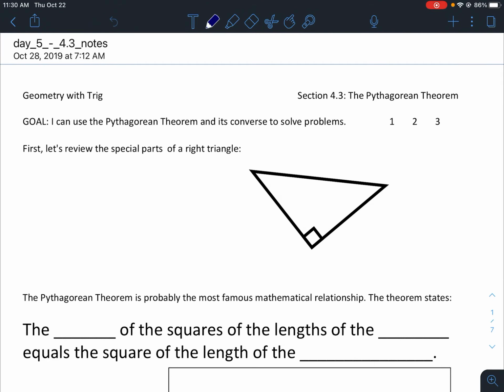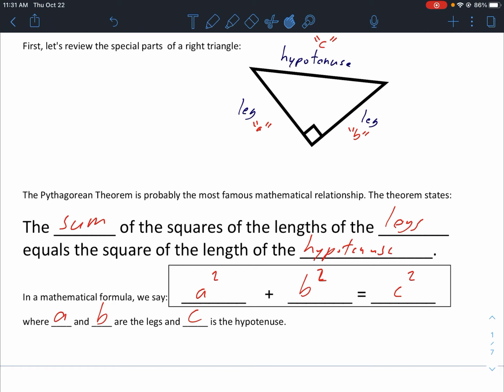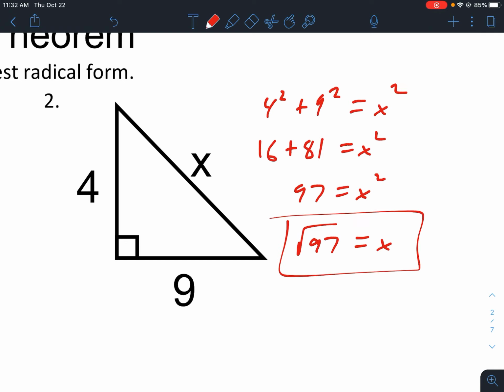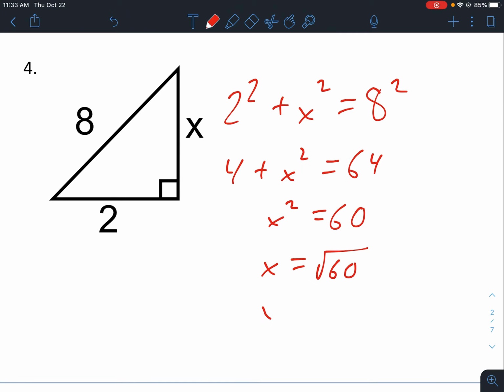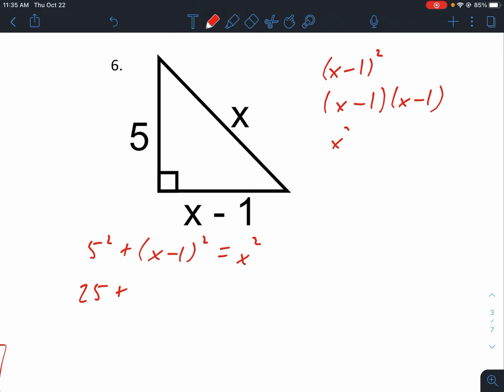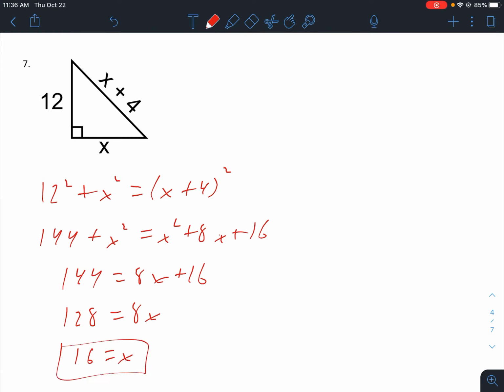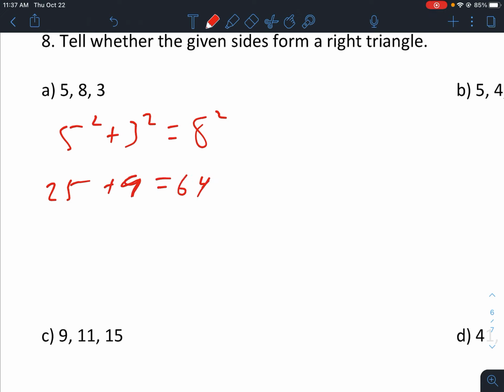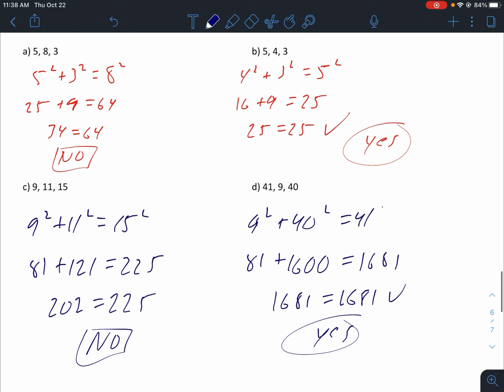Geometry: the Pythagorean theorem